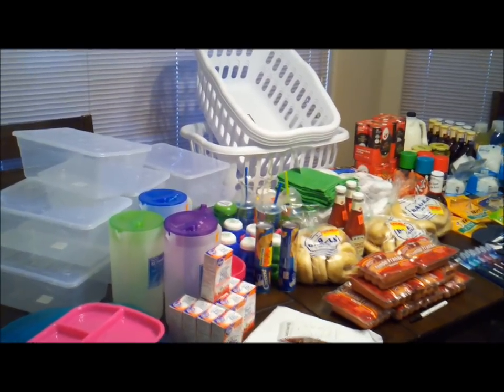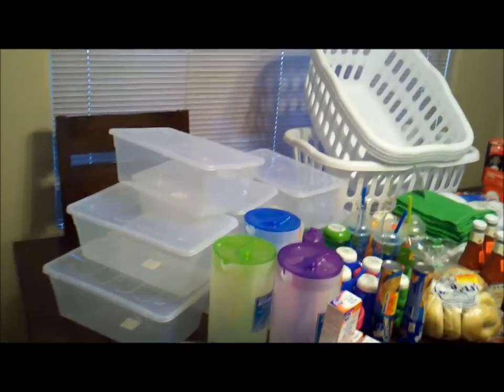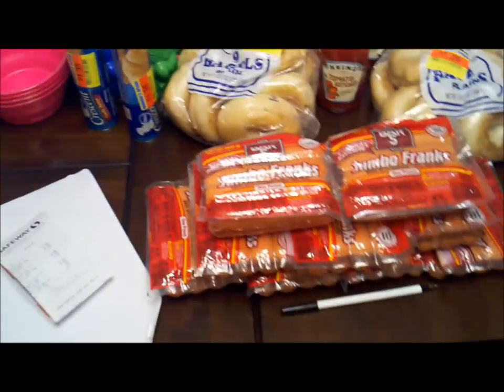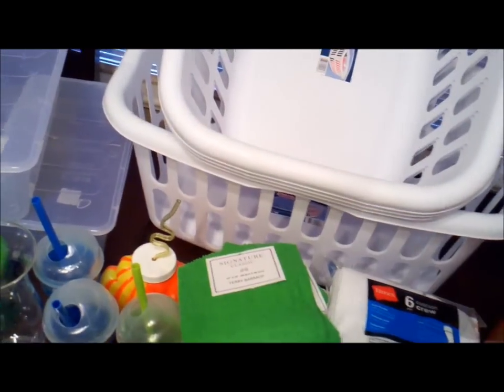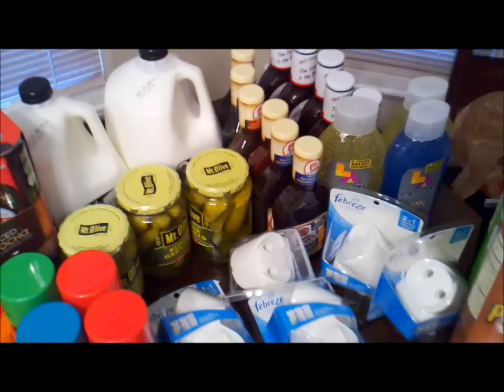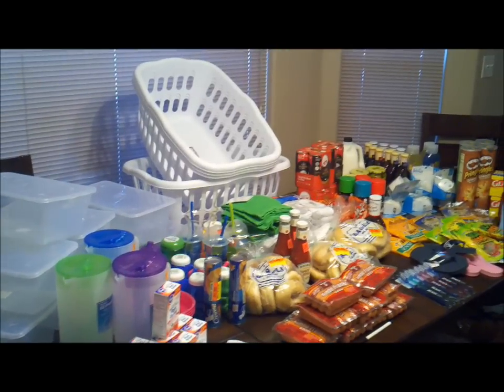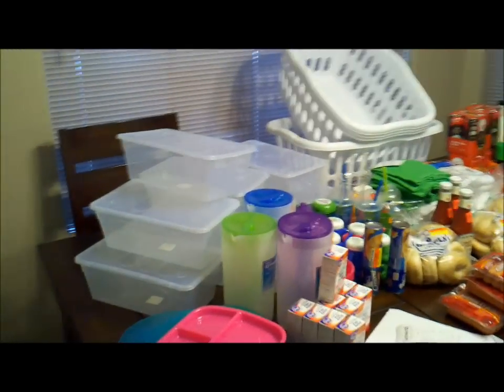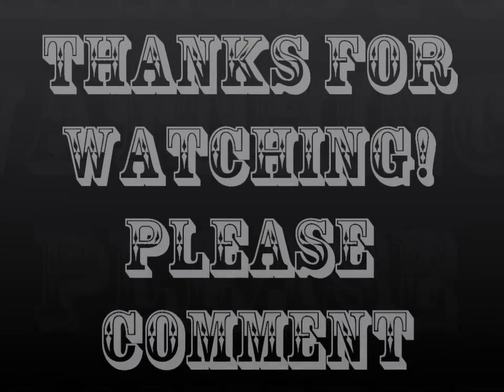Clearance Rack Coupon Shopping - Saved 80% - 90%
Today Katie and I ran all over town looking for Clearance deals!! We stopped at 4 or 5 different stores!

We are both exhausted, but it was well worth it!!

Lots of stuff for $0.15 and $0.20 each!

We saved between 80% - 90% on clearance items and about 70% on other items we picked up today!

We had a blast!